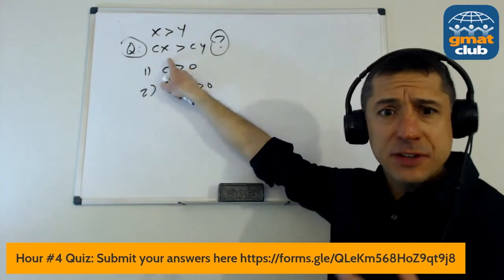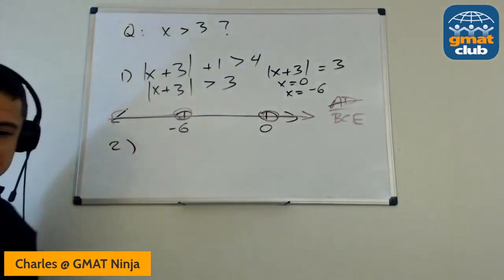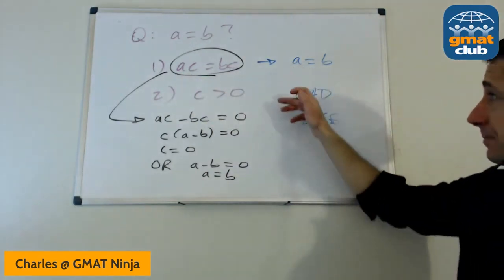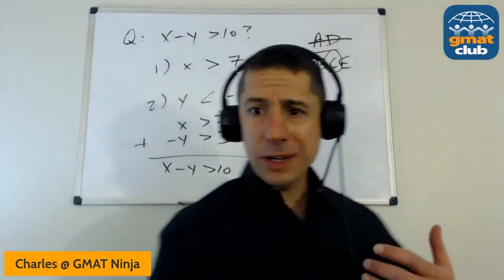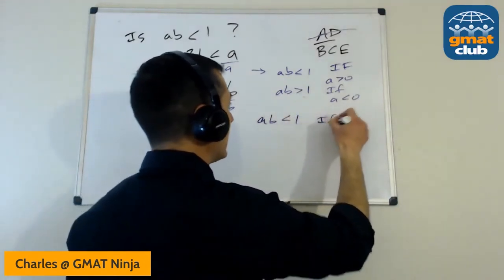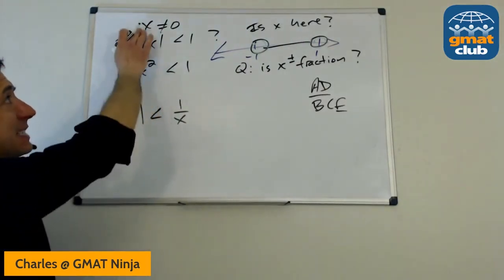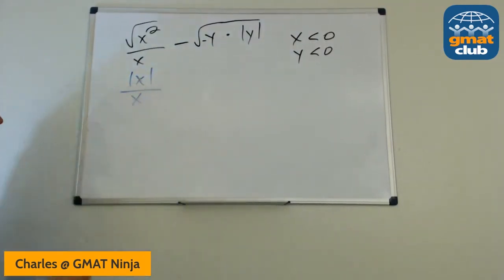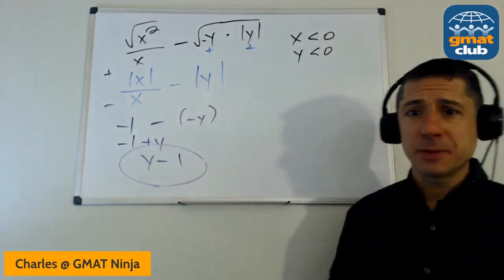GMAT Crash Course EP5: Inequalities & Absolute Value Made Simple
A complete GMAT series by GMAT Ninja and GMAT Club. Learn almost everything about GMAT Quant and GMAT Verbal in this 25-video GMAT preparation series.

In Episode 5, we break down GMAT Inequalities and Absolute Value problems into easy-to-follow steps. You’ll learn how to manipulate inequality signs, test boundary conditions, and handle absolute value expressions without making common mistakes. These skills are critical for high-level GMAT Quant problem-solving.

📺 Watch All Episodes in the GMAT Crash Course Series

EP 11 - How to Deal with Test Anxiety on the GMAT: Mindfulness Meditation Techniques to Counter Exam Anxiety

🎯 Binge the Full 24-Hour GMAT Crash Course